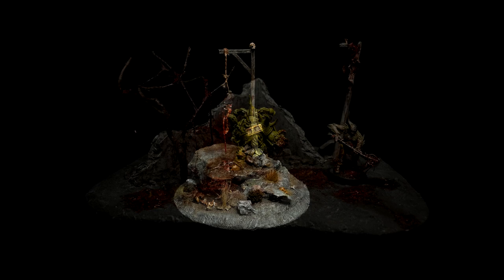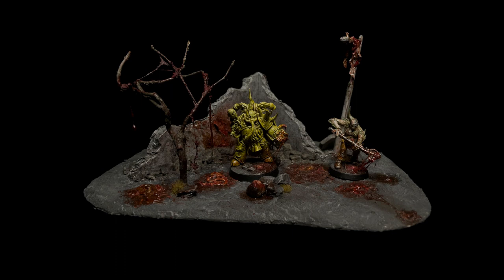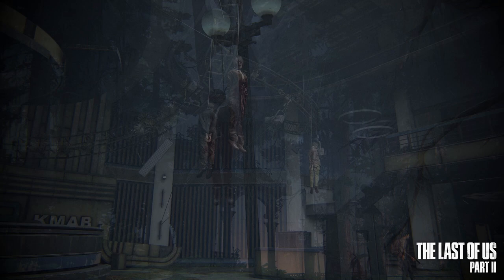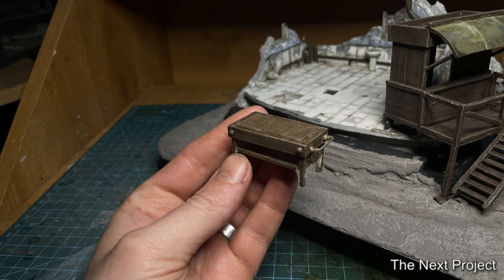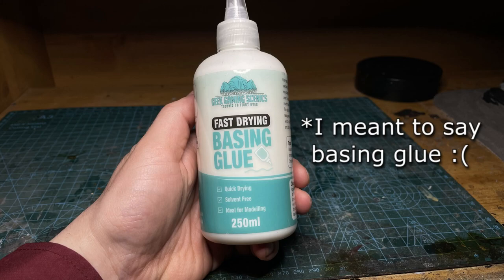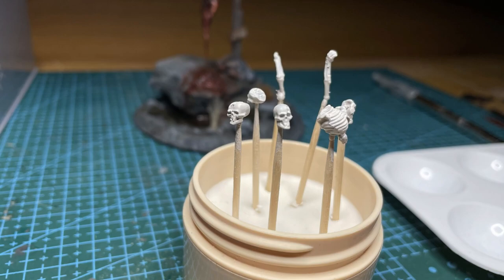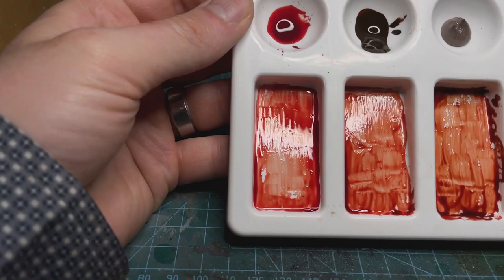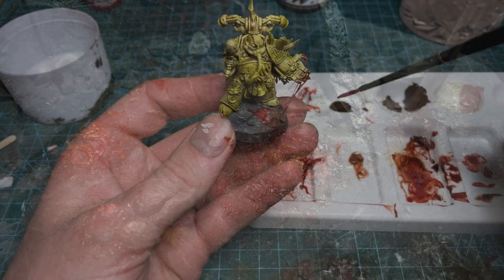How I Made a BLOOD AND GORE Diorama for 40k (With Full Blood and Gore Tutorial)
In this terrain crafting and tutorial video, I am going to show you how to create a variety of different blood and gore effects. This video contains a detailed tutorial for how to create these kinds of effects, but it also demonstrates the process behind making a gore-themed diorama that highlights one particular application of these kinds of techniques.

After having a happy accident during my last tutorial video, I decided to experiment with how to create various gore and blood effects, and the techniques shown in this video are the result of that experimentation. I haven’t been into the crafting hobby for very long so if anybody has any hints or tips for how I can improve my crafting, painting and modelling, please leave a comment or feel free to email me. Absolutely all feedback is warmly welcomed!

00:00 Cinematric Trailer
01:22 Introduction
03:23 Hanging Rock
21:50 Gore Tutorial Intro and crafting items required
26:02 UHU Gore and Blood
28:28 PVA Flesh
29:56 Painted Brains
30:30 Basing the gore
32:12 Wall Gore (human skin explosion effect)
33:44 Blood Droplets
35:02 Guts and Entrails
37:33 Applying a wet finish
39:39 Outro and Thank You!

I would like to give special thanks to the following YouTube creators for inspiring me with their incredible creativity…

@Zorpazorp  This is an incredible channel that covers models on a scale I've never seen before. Zorp also happens to be a really nice guy who deserves a massive thank you for sending me a bunch of free stuff, and for teaching me what NO WUKKAS means. You’re sound af.

@swordnsteele712 I've just recently came across Sword n' Steele but I'm already learning tons from this excellent channel.

@DarkMatterWorkshop A simply brilliant channel that inspires me in so many ways. If I had just afraction of this guy's creativity I'd be a happy man.

@BlackMagicCraftOfficial Yet another astonishing hobby channel that just blows me away with every project.

I'd also like to give a huge shout out to the very talented artist UnderhiveArt for creating awesome 40k and Necromunda themed posters and artwork. His work can be found here...

The following is a list of some of the items and equipment specific to this video. Some of these are Amazon Affiliate links, so if you are interested in purchasing them for your own projects, and you would like to support this channel in the process, I should (if I’ve set this all up properly) get a small percentage of any sales made using these links.

Brown ink

Pink Horror

Plaid Wych Flesh

Plaguebearer Flesh

Water texture

Skeletons

Music: Bonecrusher by Soundridemusic Copyright: GOLOVACH, VOLODYMYR Publisher: Songtrust Blvd IPI #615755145 P.R.O.: IPI# 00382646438 Link to Video

🎵 Music "origami" by ‘ARISU’ 💿 Listen everywhere